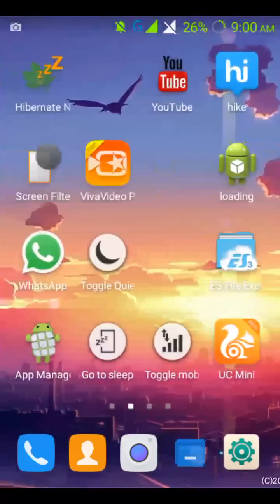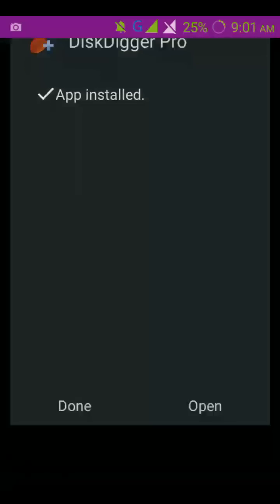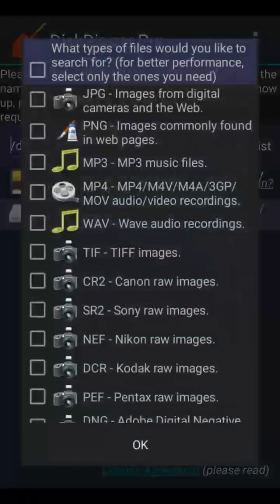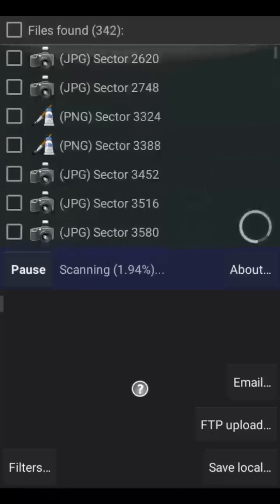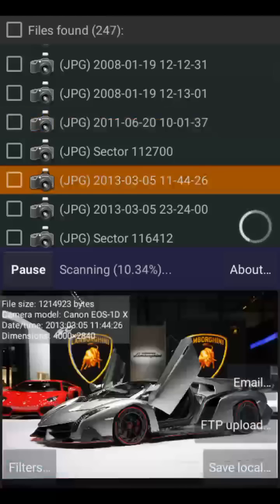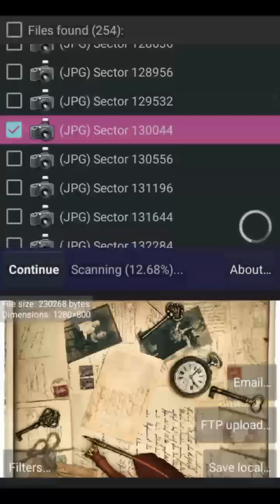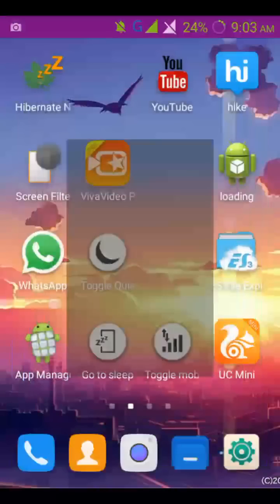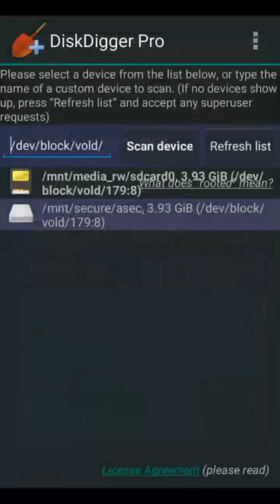Recover all lost data in Android without pc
UltData-Android Data Recovery can easily recover lost data from Android Phone with PC:

even after formatting/ restore. recover your all lost data like images, music, videos, zip and other files..from internal sd card/ external / pen drive/ any other hard drive..

so i will show you today you can do this.. without  pc and fully free without internet.. its cool na..

now dont worry about your lost data

DON'T DO IT WITHOUT WATCHING VIDEO..